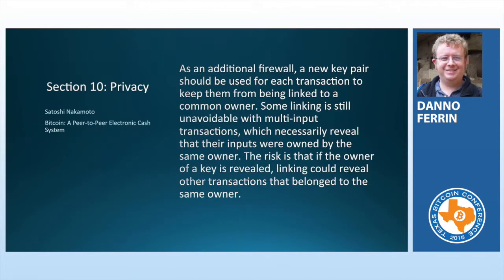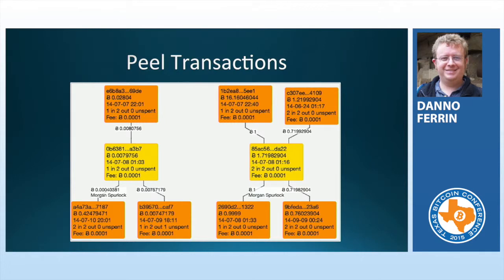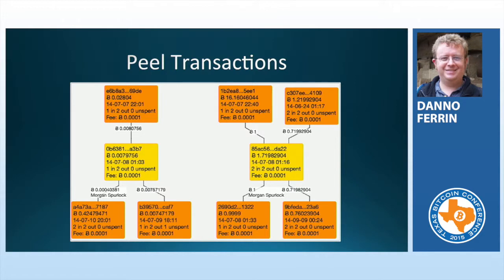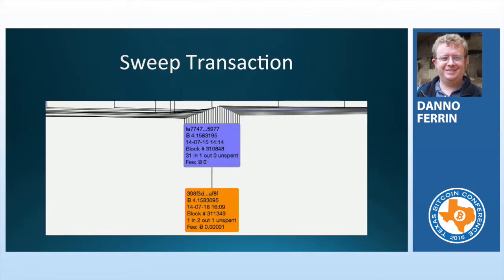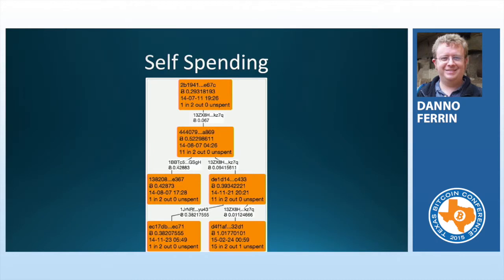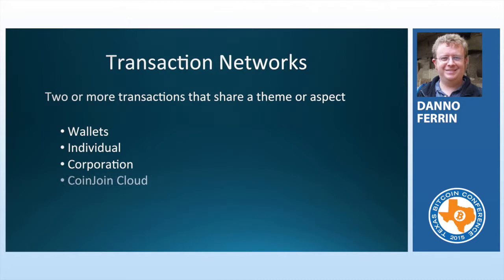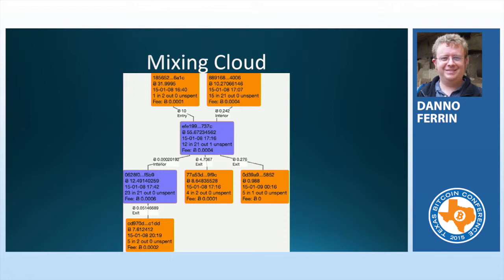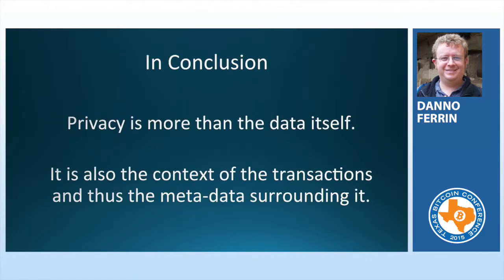Transactions in Context - Visualizing Bitcoin Transactions